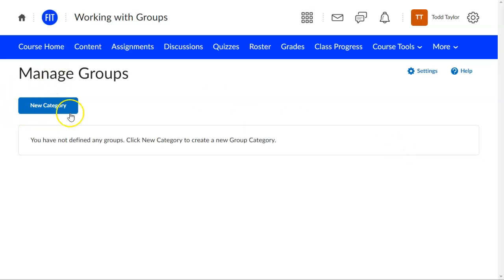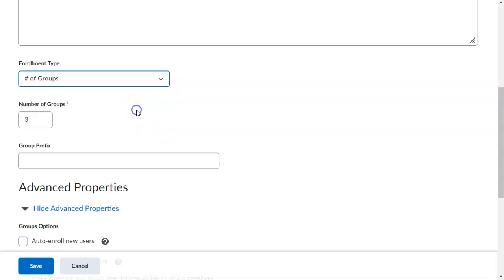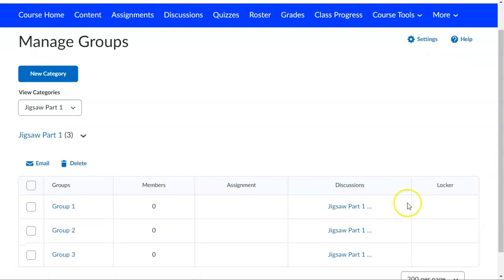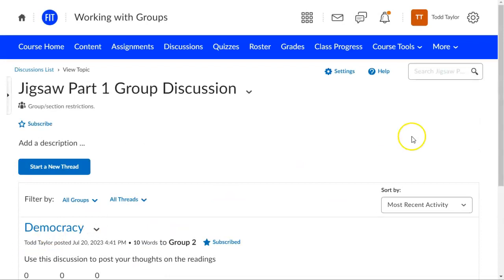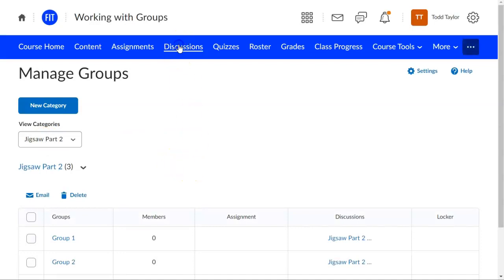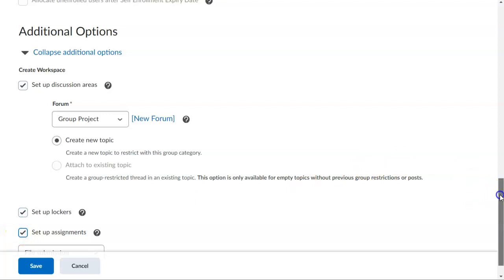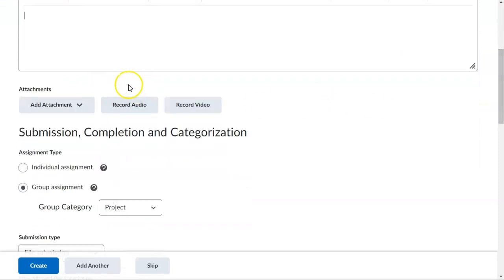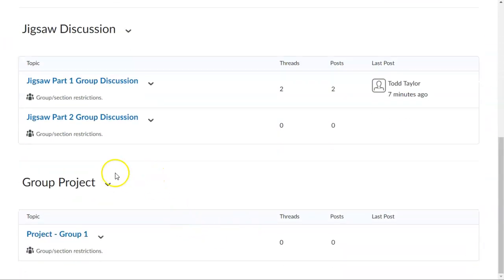Brightspace Key Points: Working with Groups